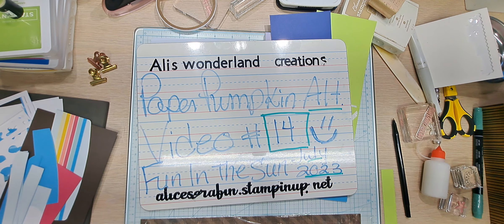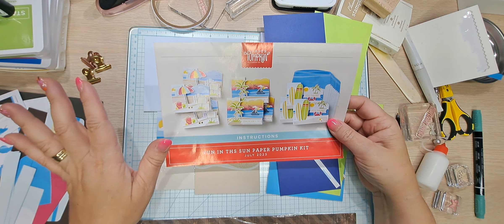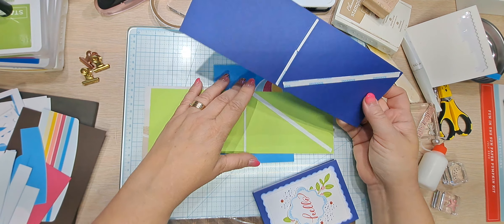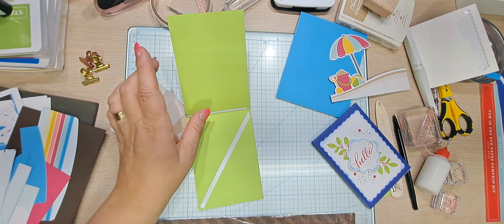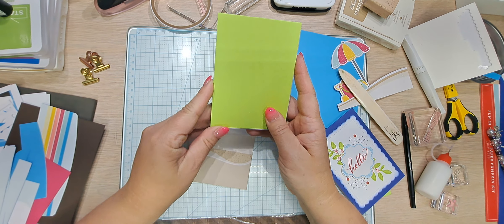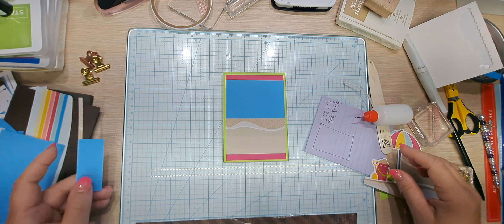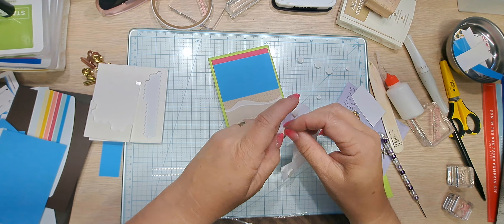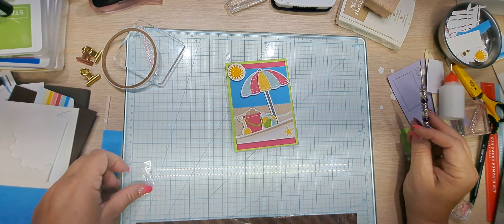Paper Pumpkin Alternative July 2023 Video # 14 Fun In The Sun from Stampin'Up!